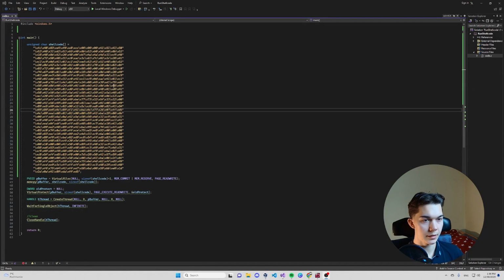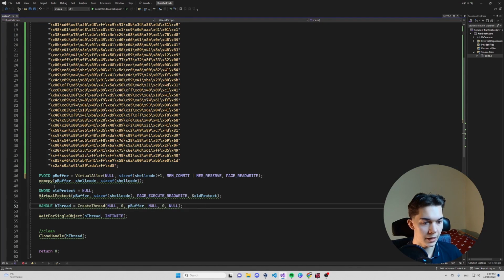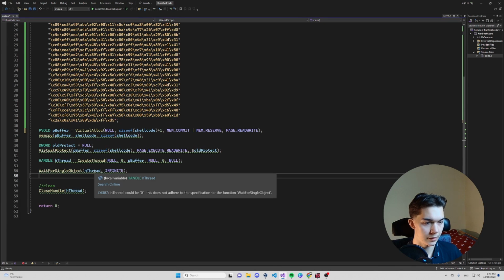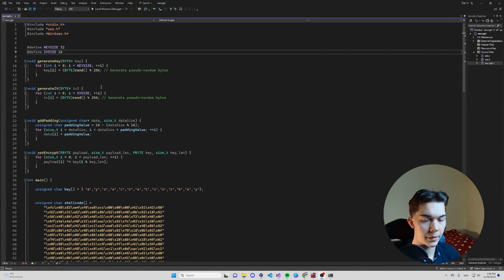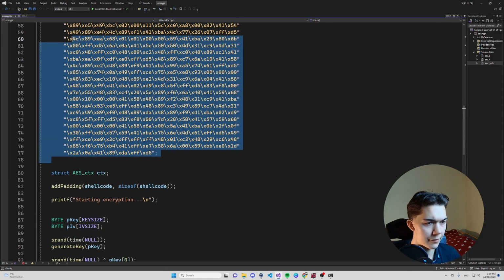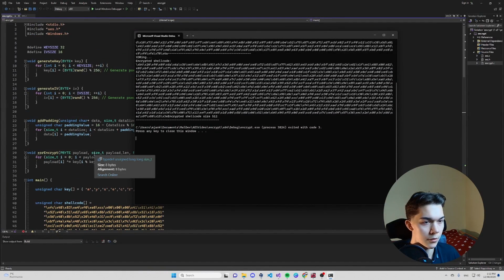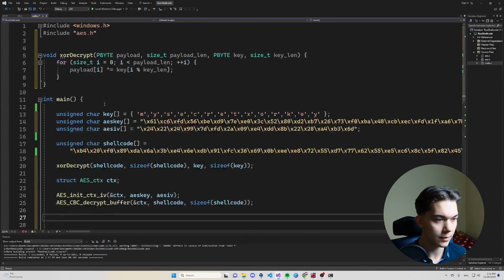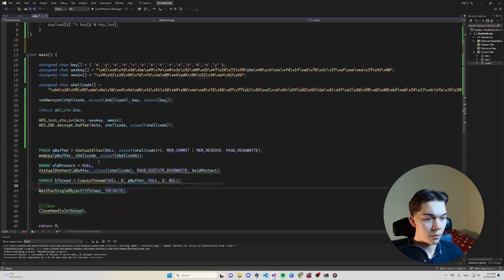Executing shellcode in memory | Malware Development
In today's video I'll show you basic shellcode execution in memory and how to encrypt it wit XOR and AES algorithms. Enjoy :)

Timestamp:
0:00 - Intro
0:22 - Shellcode loader
9:55 - First Virus Total scan
11:22 - Static Analysis
12:00 - Crypter code
18:28 - Modifying loader
23:05 - 2th Virus Total scan (comparasion)
26:37 - Outro